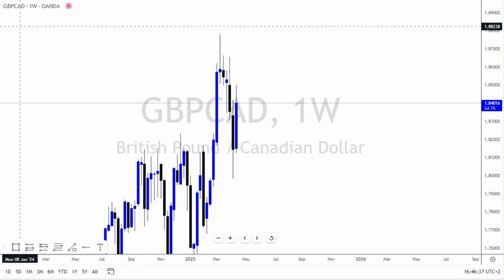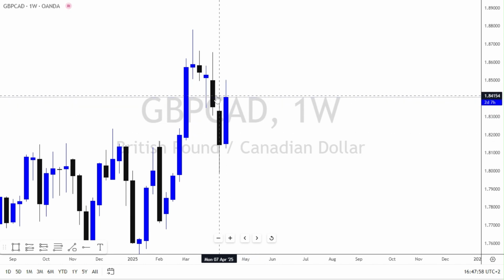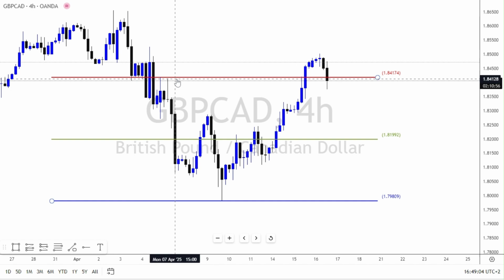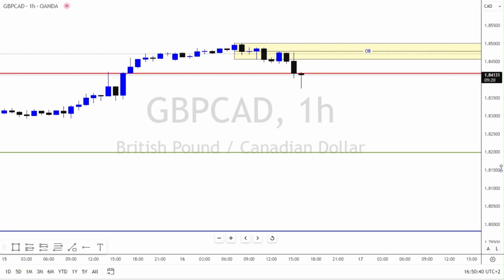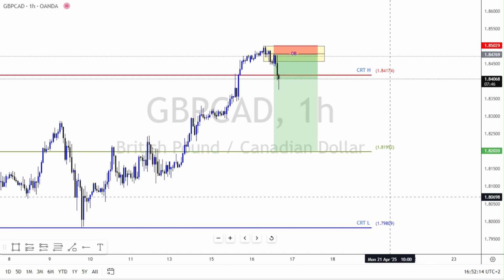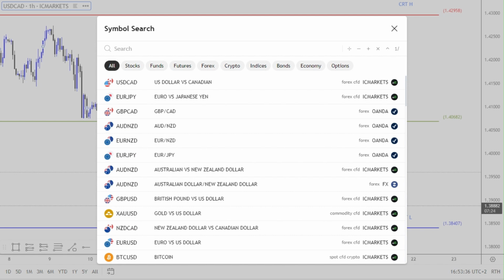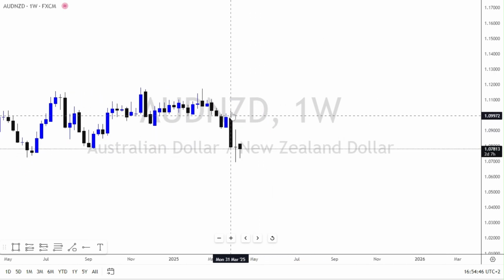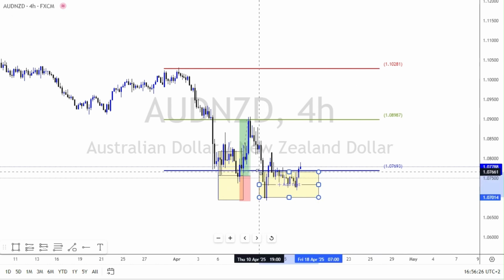Mastering CRT Trading Strategy: Unlocking Precision with Order Blocks & Higher Time Frames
In this video, I reveal my tried-and-true CRT trading strategy, showcasing how I effectively utilize order blocks in conjunction with higher time frames to achieve remarkable accuracy in my trades. Say goodbye to trend lines and other complicated strategies! I’ll guide you through my specific approach, providing insights on why this method stands out in the trading world. Watch as I demonstrate real-time examples, explain the nuances of order blocks, and share tips on how to apply this strategy for maximum results. Join me on the path to trading mastery—let's elevate your trading game together!